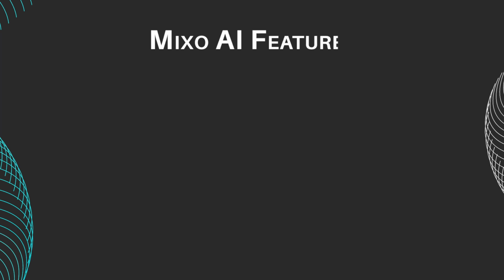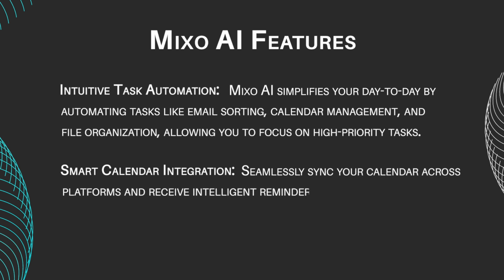Mixo.io Review (2024) - The Best AI Website Builder ?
In this Mixo.io review, we'll take a look at why this is a great AI website buiolder to use in 2024. This is compatible in the US, Canada, UK, Germany, Netherlands and more. Mixo features an AI-driven builder capable of creating a website in various languages within seconds based on a concise idea description.